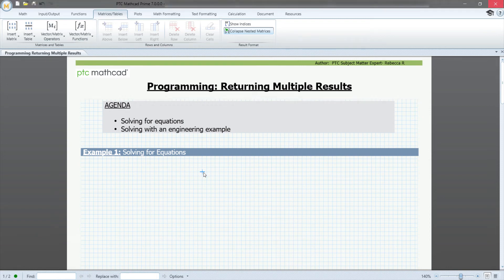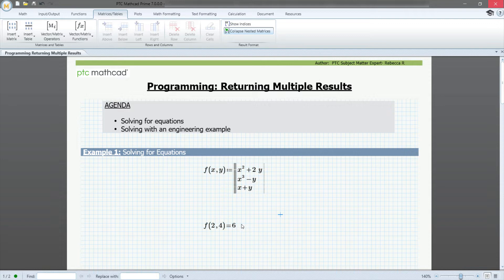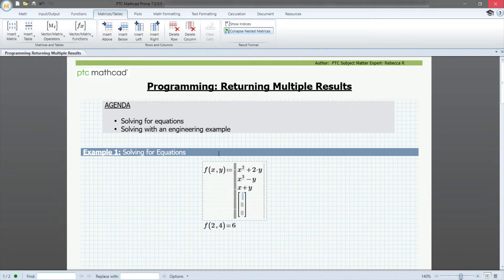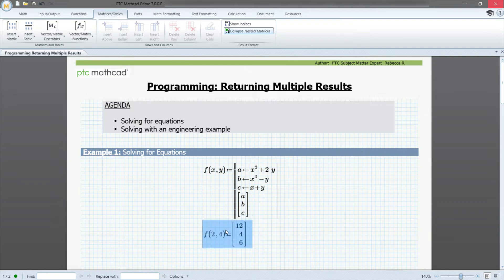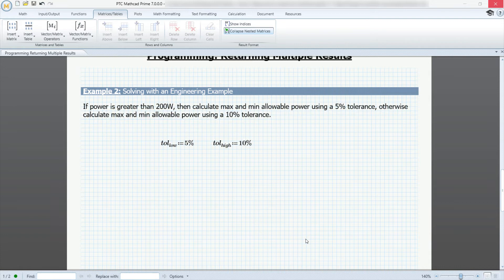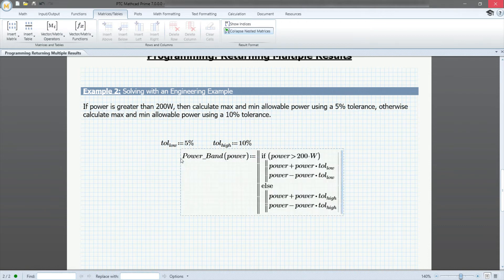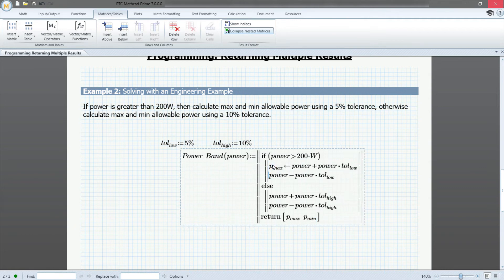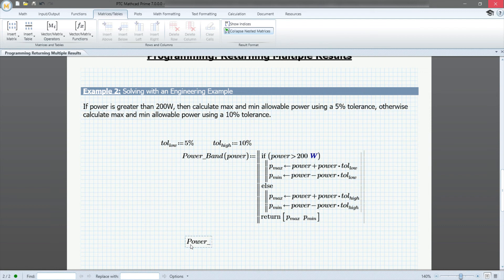Programming: Returning Multiple Results with Mathcad Prime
This video shows how you can return multiple results within a PTC Mathcad Prime program structure.  The trick is creating a matrix at the bottom of the program structure and inserting a local assignment.
This video includes a basic and engineering example of how it can be done. Additionally, you can use any PTC Mathcad built in function inside the program structure.

Learning the ins and outs of PTC Mathcad's built-in programming capabilities will significantly extend your power with the software.

More Mathcad programming content is coming soon to the channel!

00:00 Intro and basic solving for equations example
01:03 Engineering example of calculating max and min allowable power with a 10% tolerance